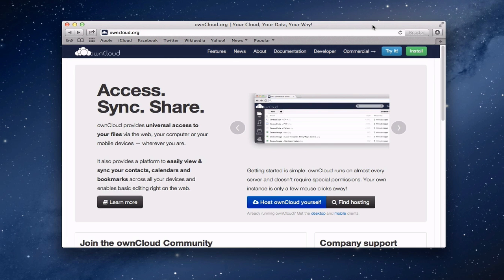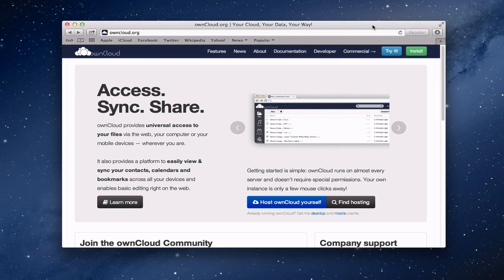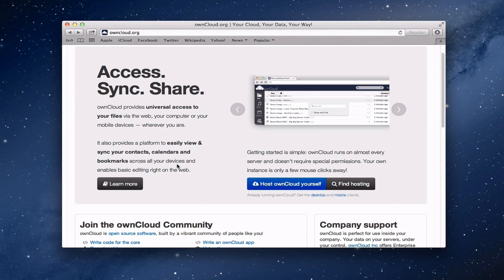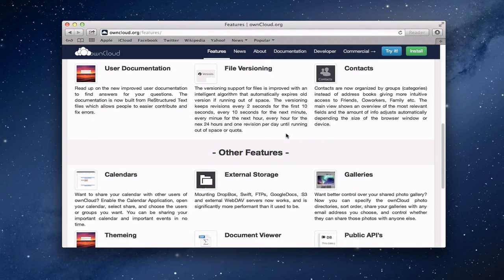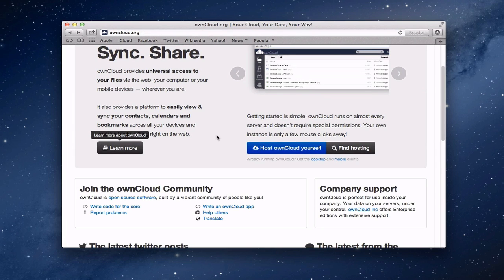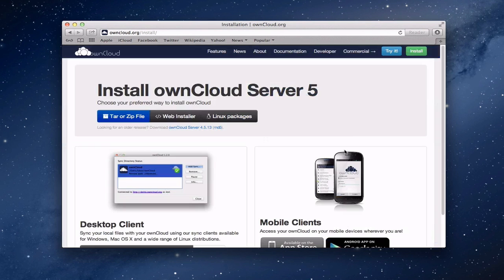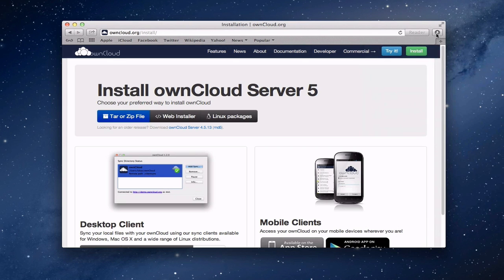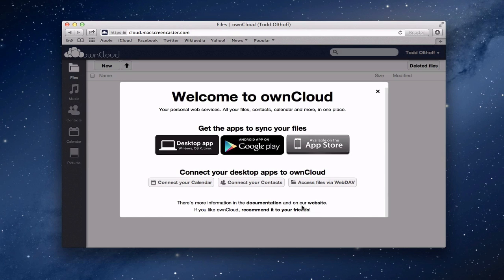OwnCloud Part 1: Installation & Set Up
In this screencast I cover how to set up OwnCloud on a Mac Mini running OS X Server in a hosted environment. I walk through the installation process including the settings you need to have in OS X Server to make OwnCloud work.